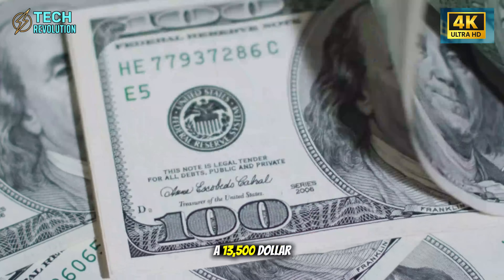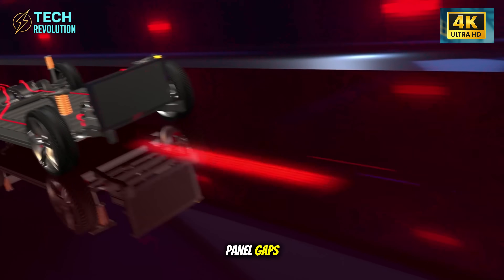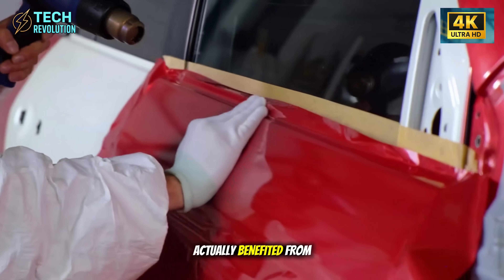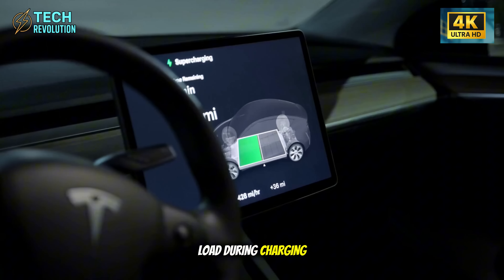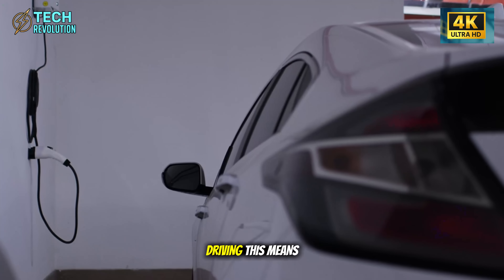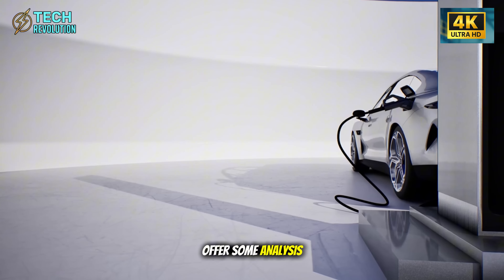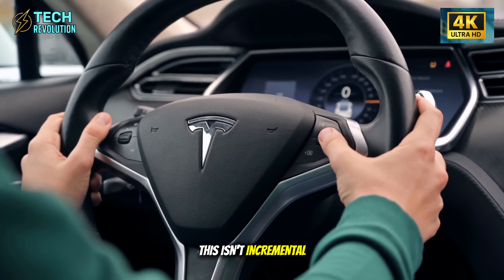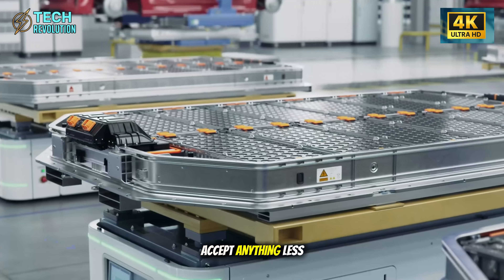Tesla Model 2 FINALLY HERE: 2M-Mile Car, Zero Repairs Needed at $13.5K!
Tesla Model 2: $13,500 EV built for 2 million miles—could this end car repairs forever?
⏳ Timeline:
0:00 – Tesla Model 2 Ends Repairs
3:01 – Tesla Model 2 Predicts Failure
7:15 – Tesla Model 2 One-Piece Frame
10:04 – Tesla Model 2 Kills Service Model
12:17 – Tesla Model 2 Industry Reckoning
🔔 You may be interested in: